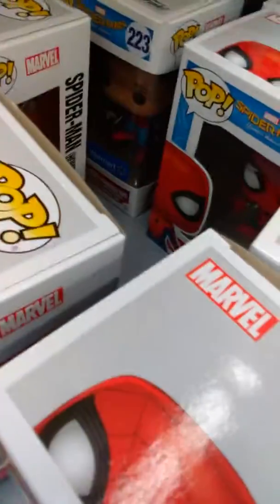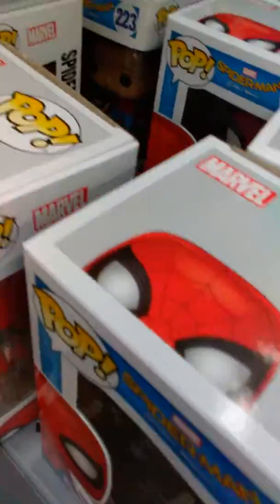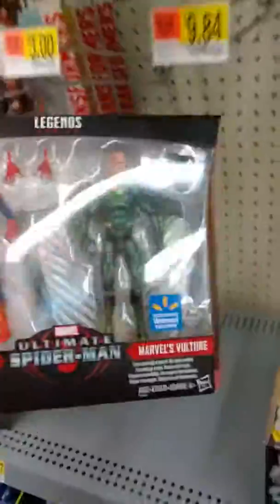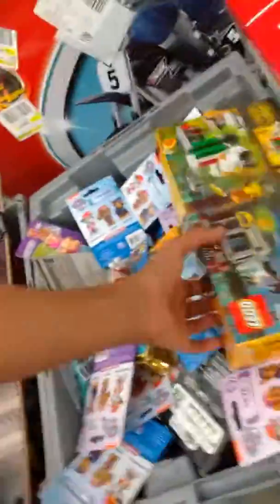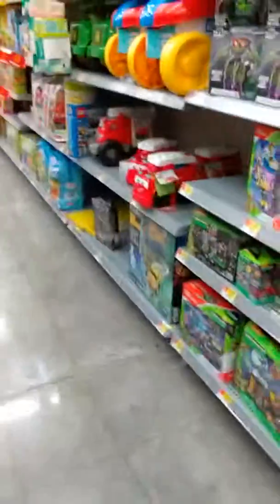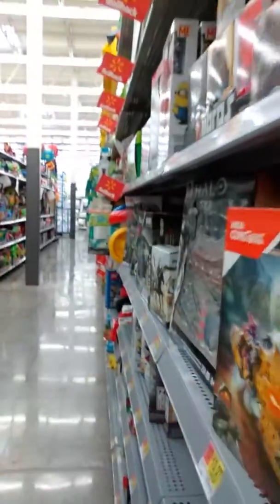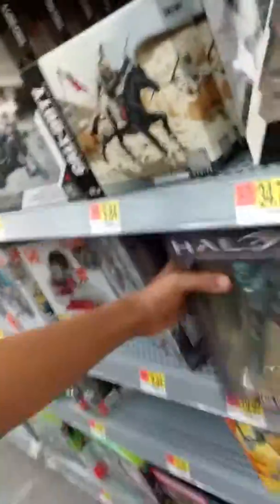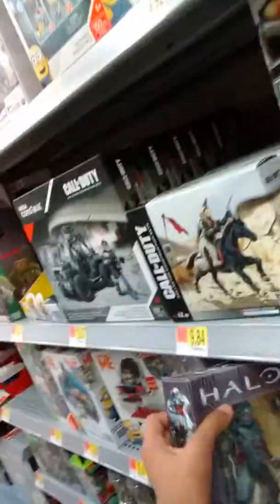I dunno wat to put of title